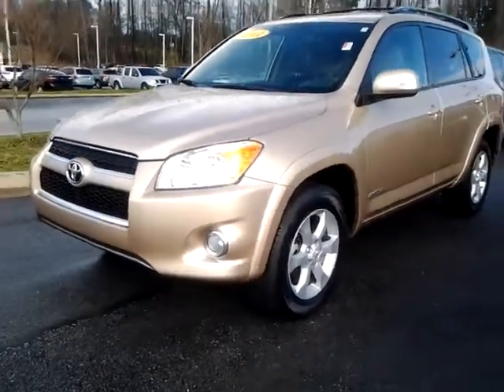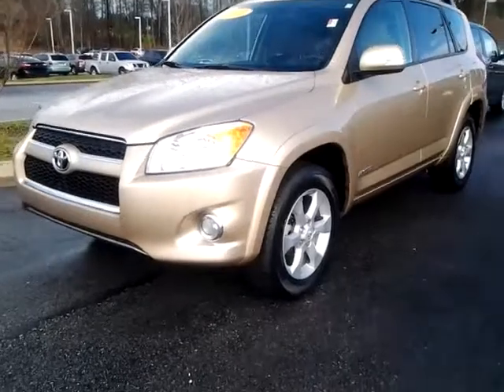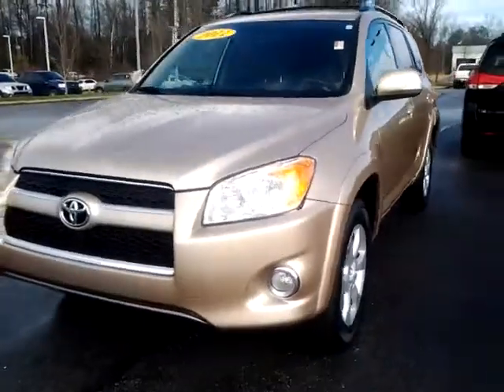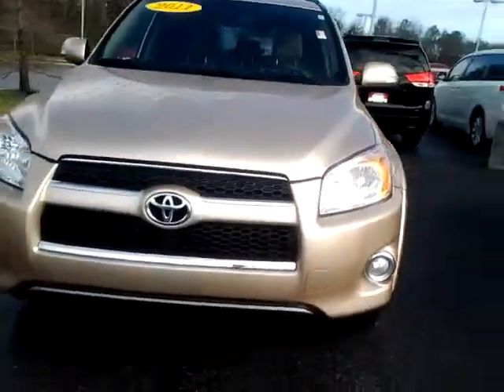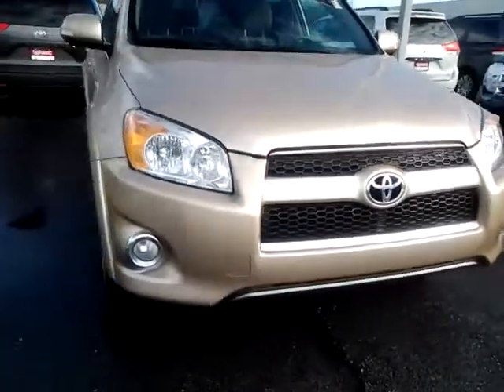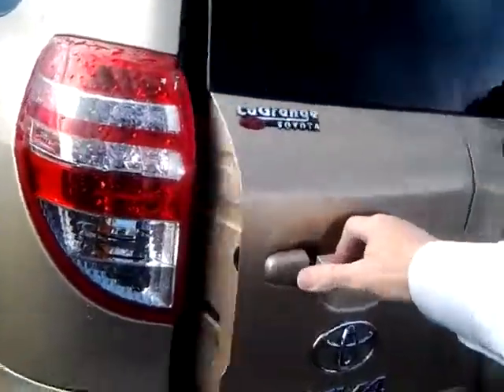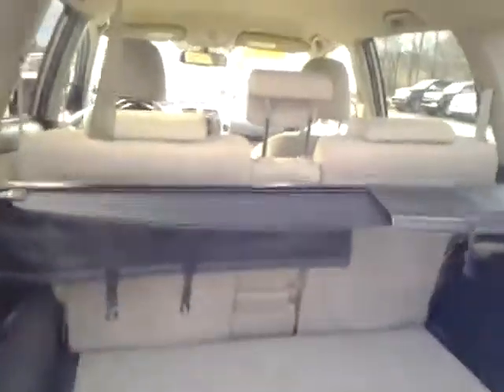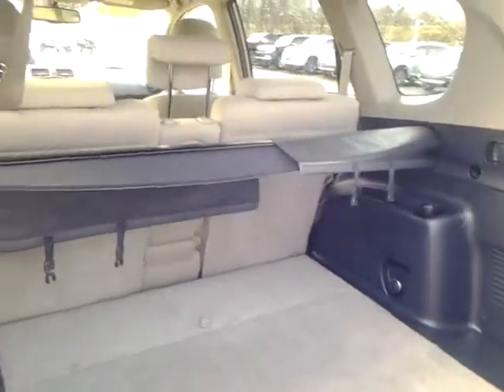2011 Toyota Rav4 Review by Alan Trainer